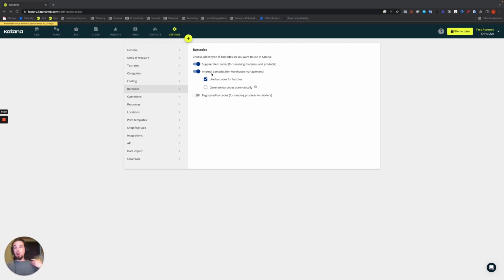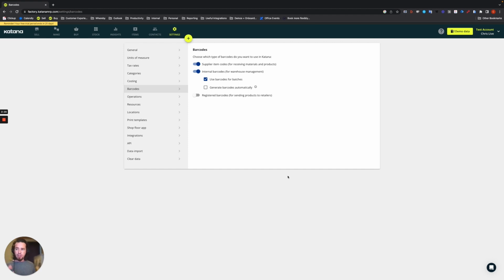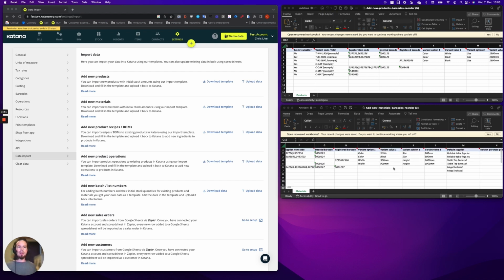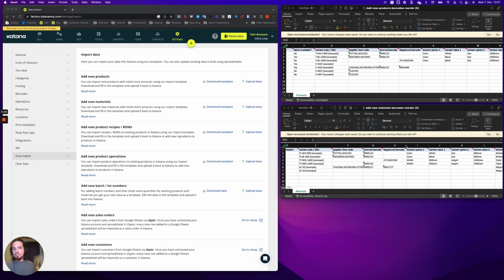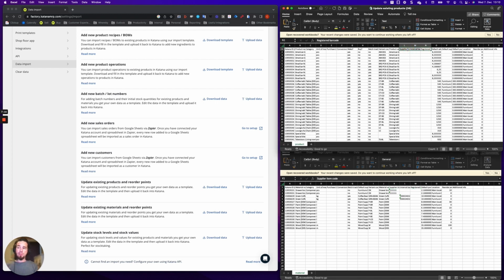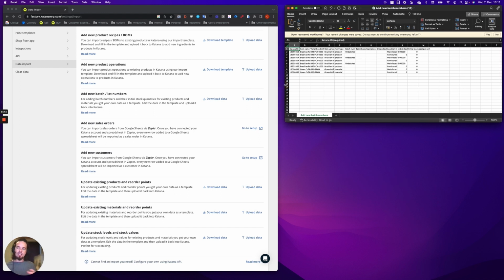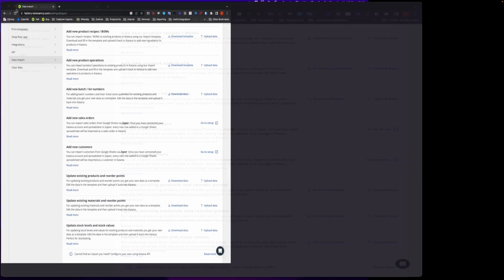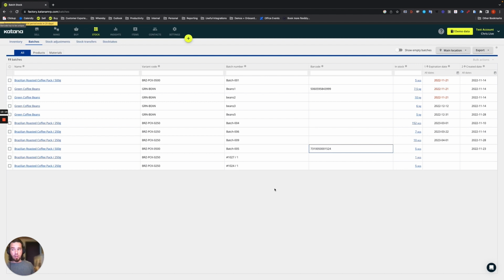Barcodes: Importing and Adding Barcodes to Items (Episode 97) | Katana Cloud Inventory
Find out how to import barcodes to Katana as well as how to add them directly to items.